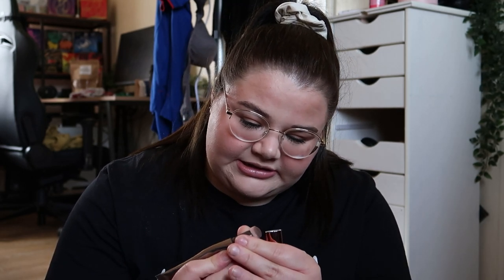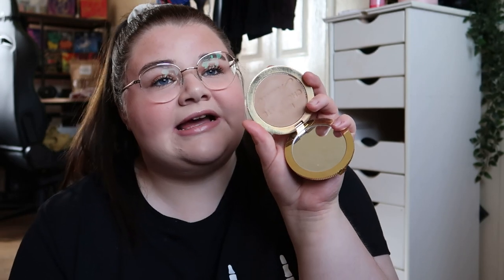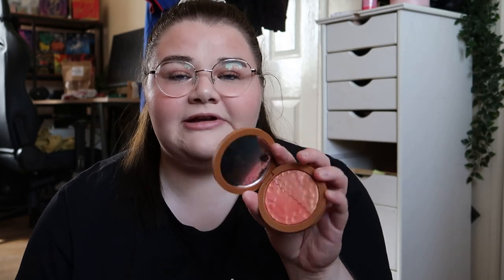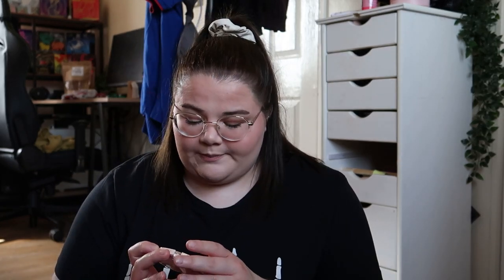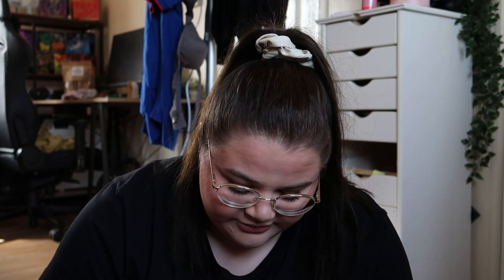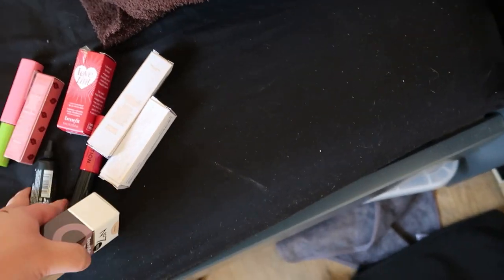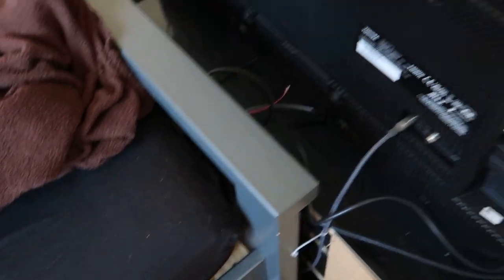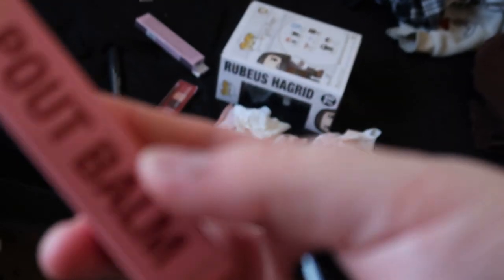Decluttering my makeup collection (part 2)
In today's video I share with you the makeup I decluttered from my collection recently.